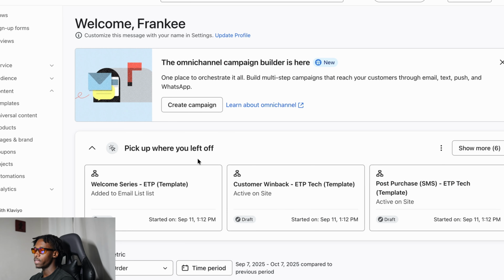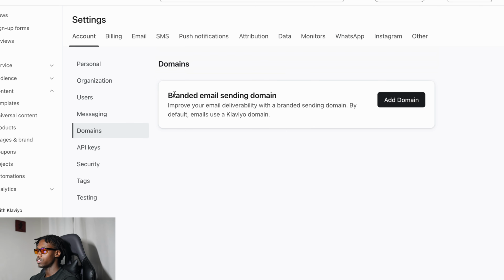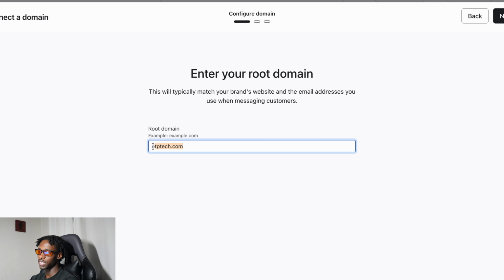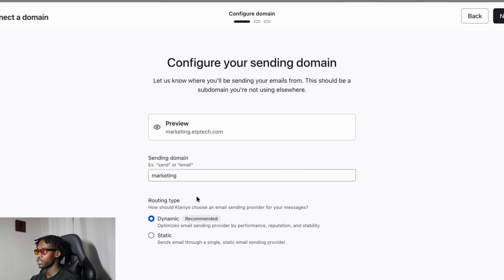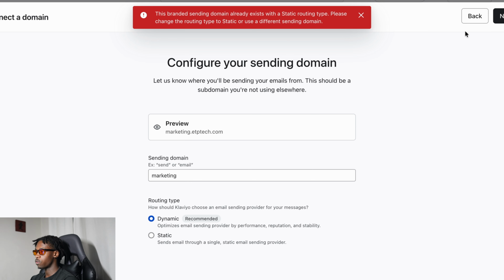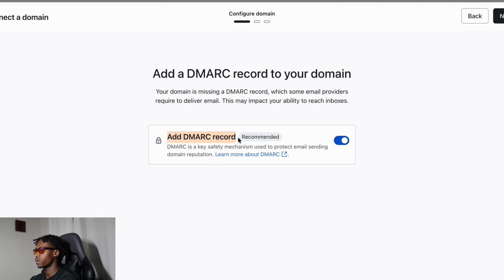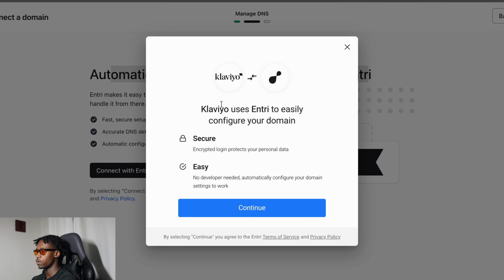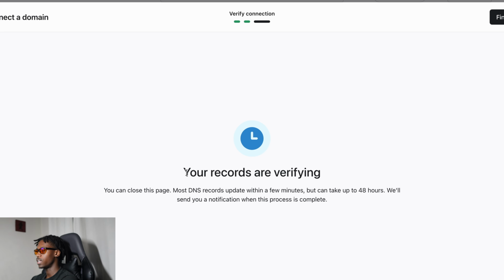Klaviyo Sender Domain PROPER Setup 2025